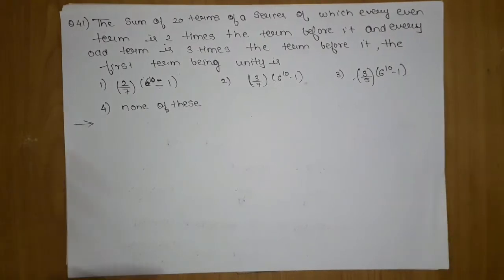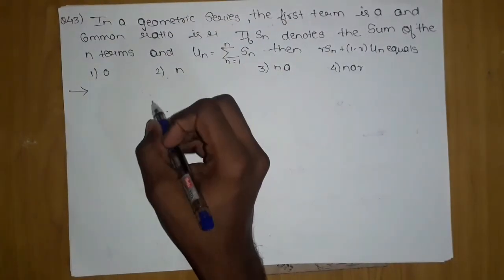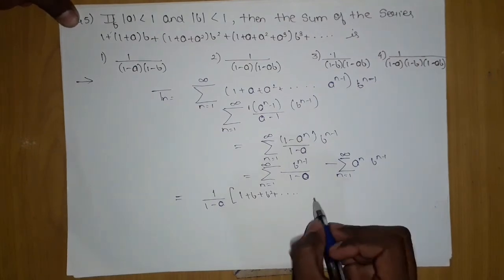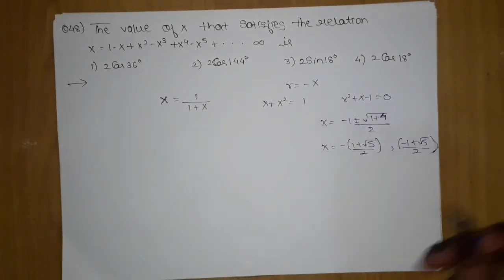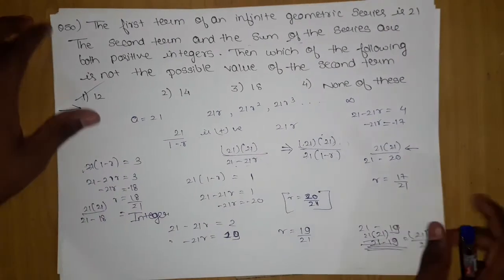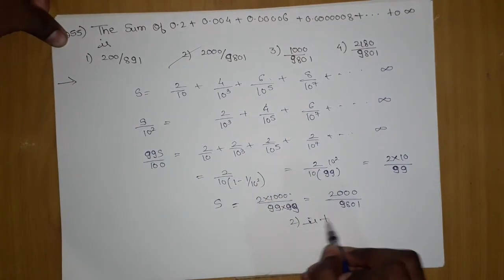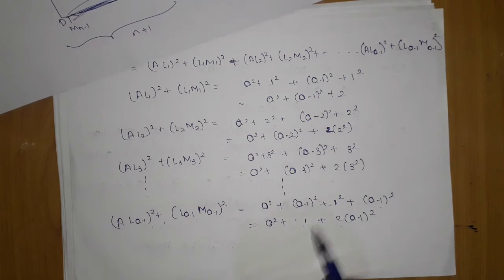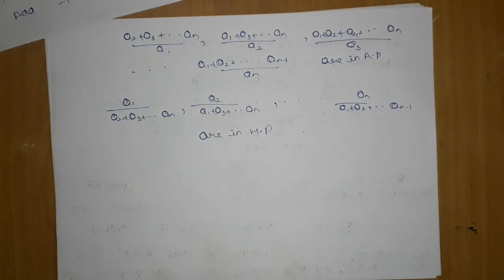Sequence AND series problem solving part 3